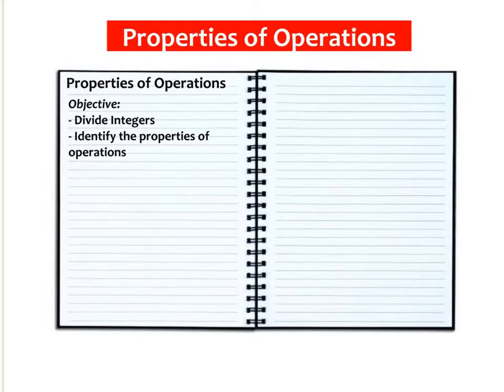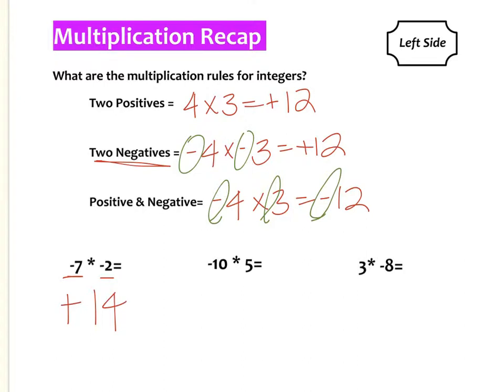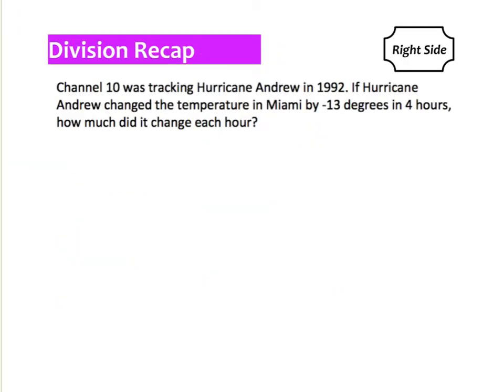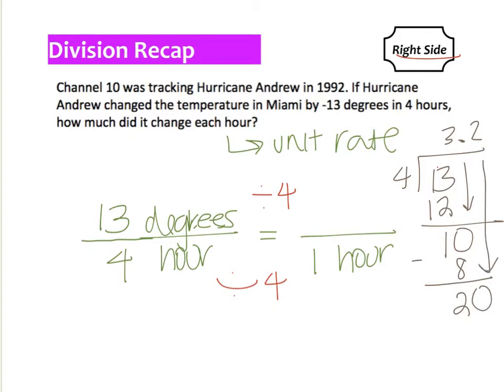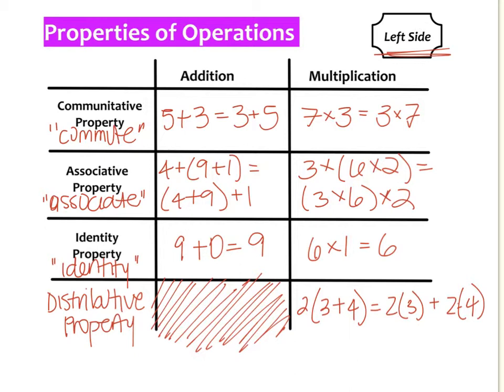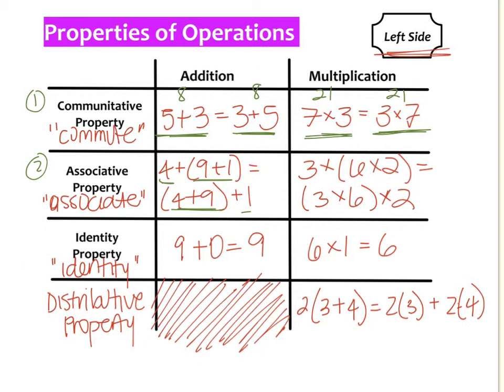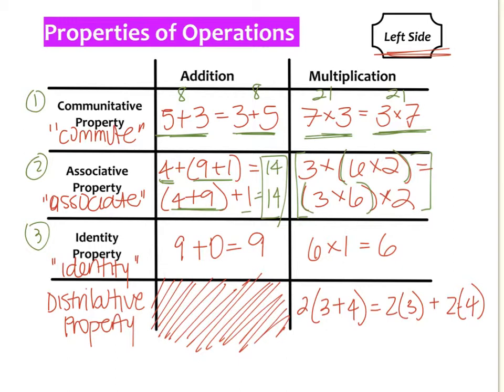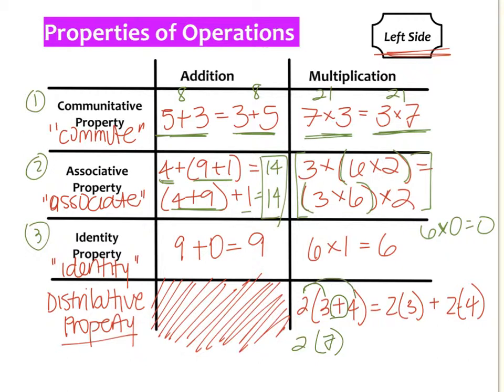Properties of Operations